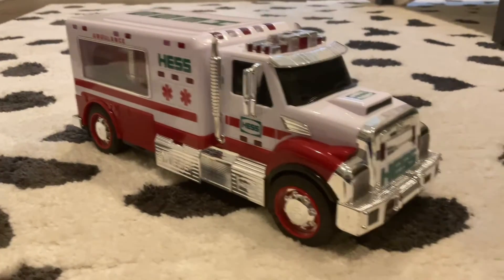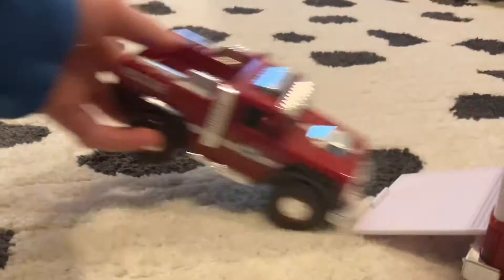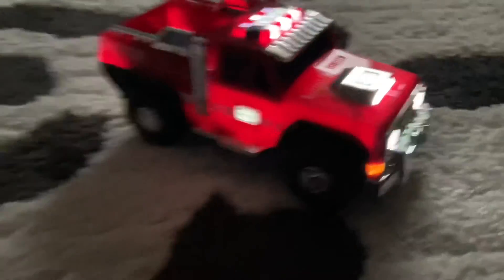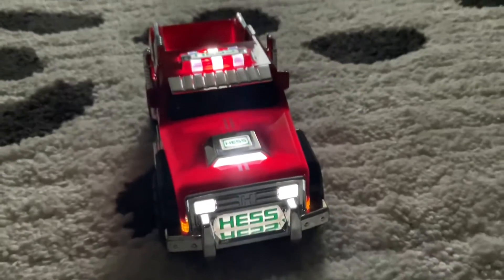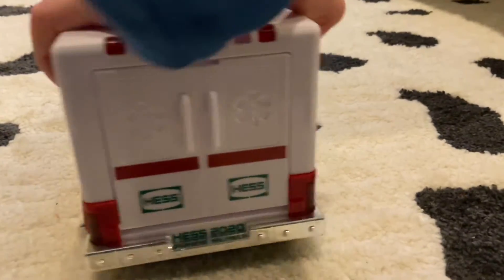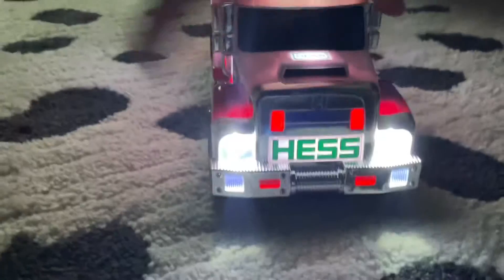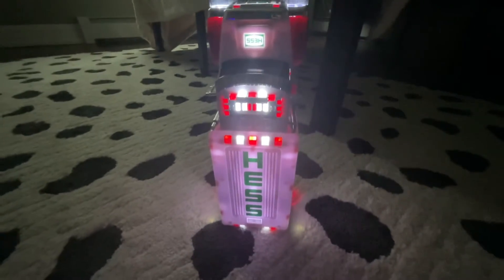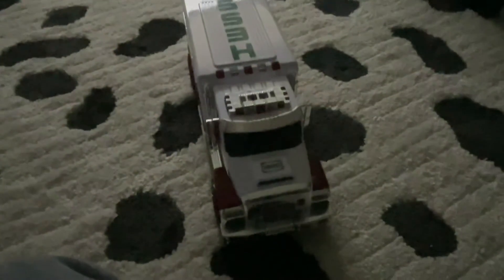2020 Hess truck review￼